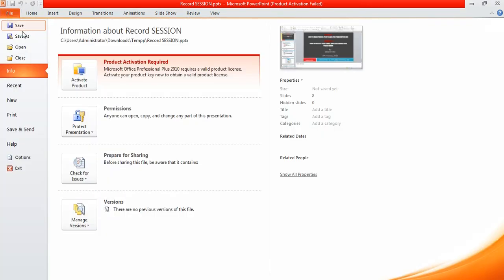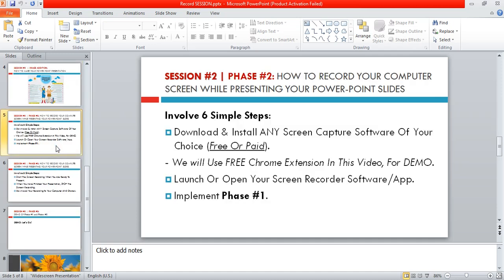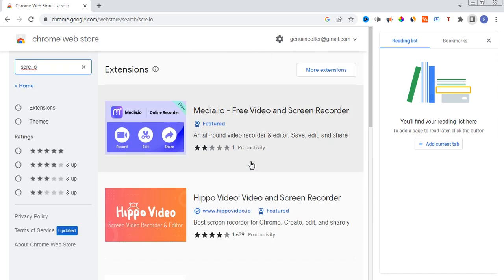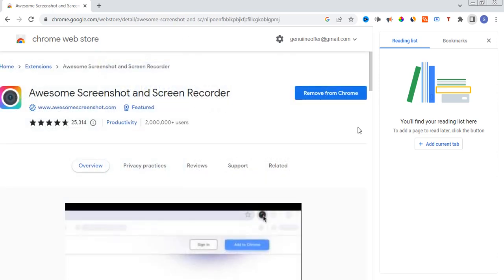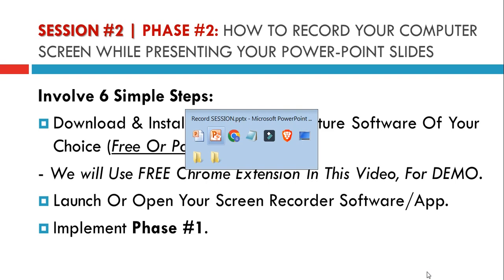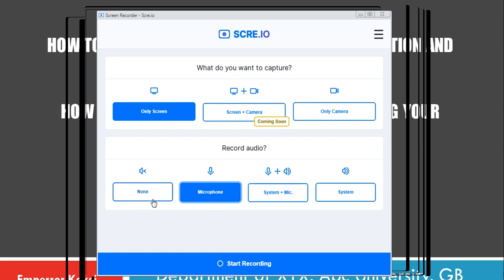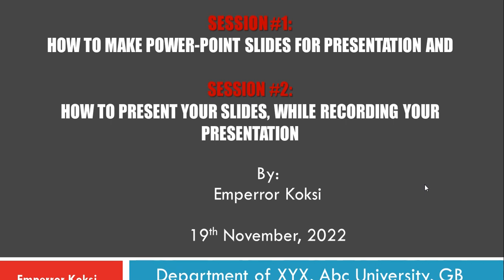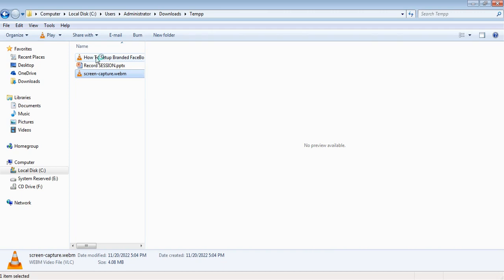Video # 8 Power Point Presentation Using Chrome Browser Screen Recorder